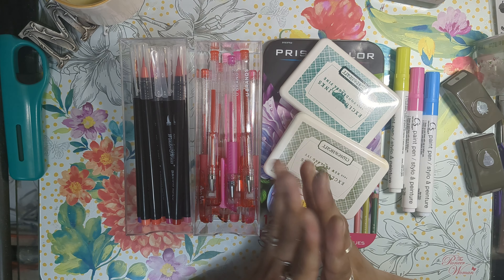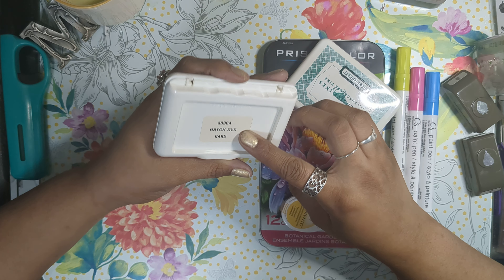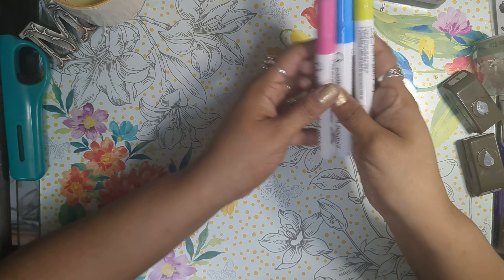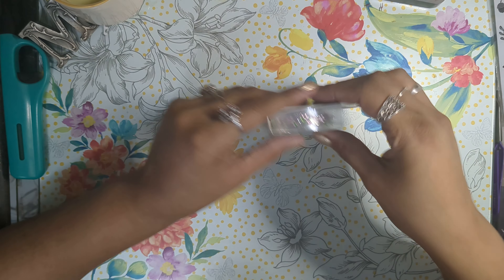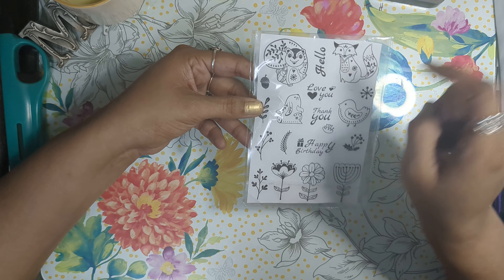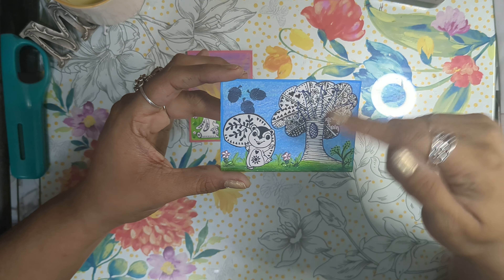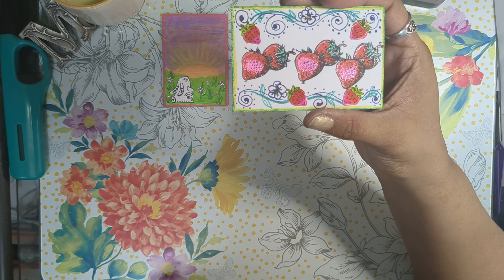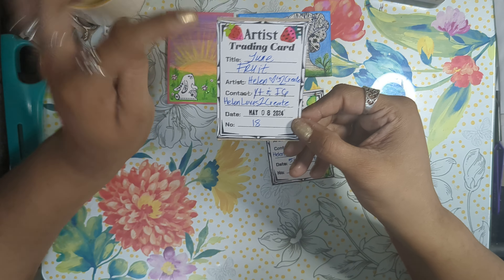Project Share : ATC's (Animals & Fruit)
I created some outgoing ATC's and wanted to share them with you!